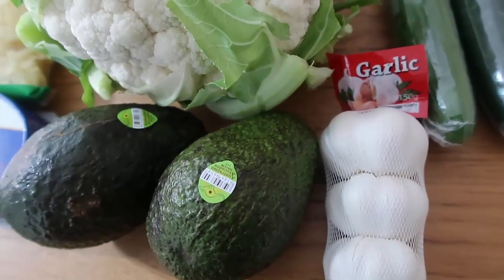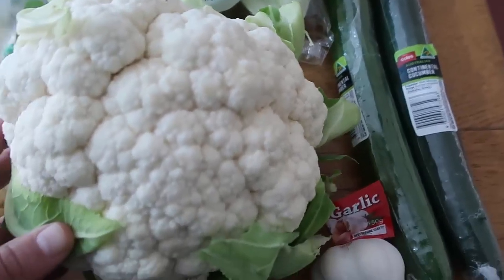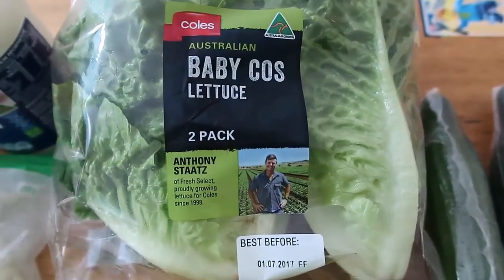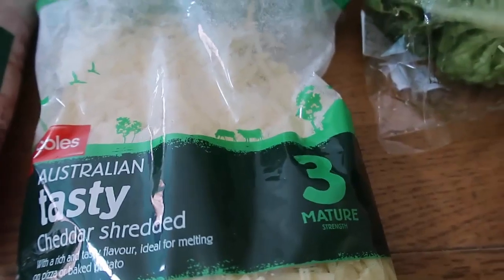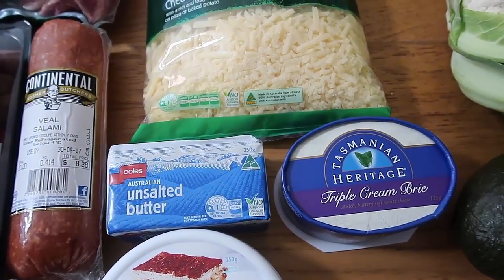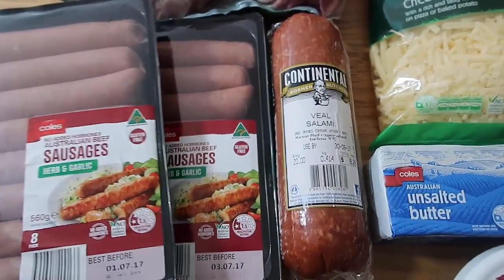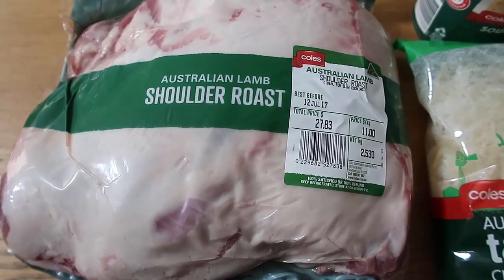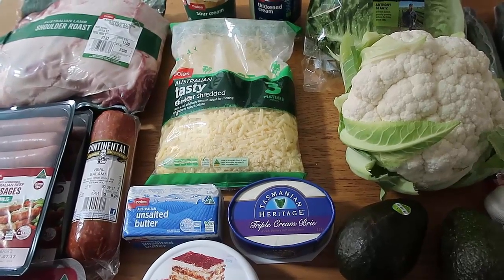Low Carb Grocery Shopping Haul | 7 Day Keto Diet Meal Plan